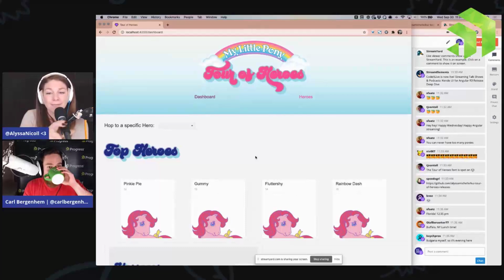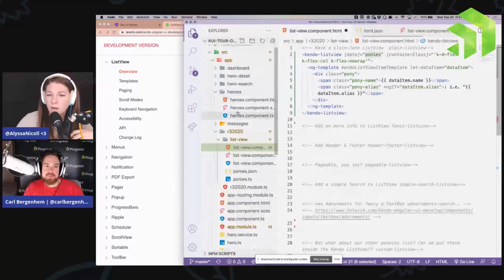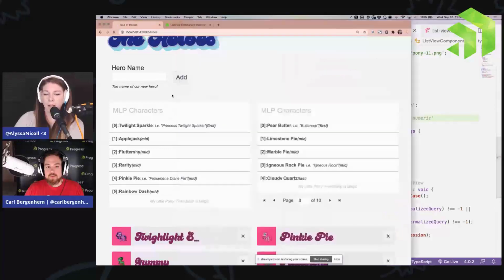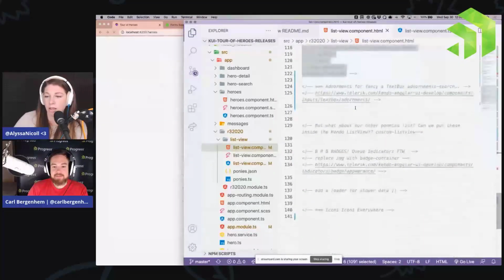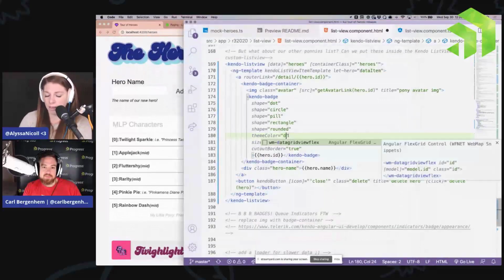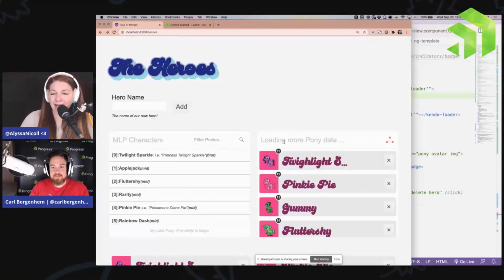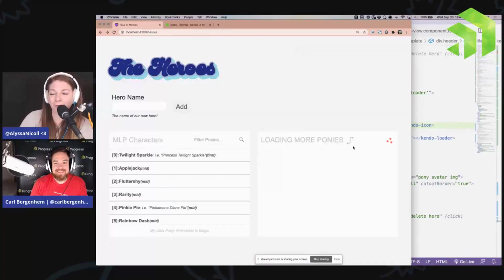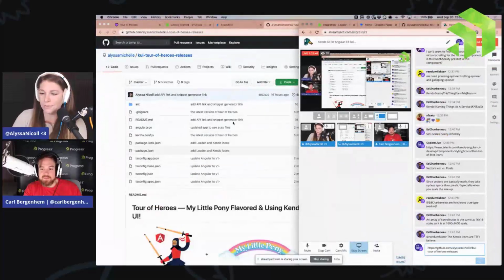Kendo UI for Angular & jQuery R3 2020 Release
Tech is Evolving, and so Is Kendo UI with R3 2020: 24+ Components, Gantt Updates for Kendo UI for jQuery, plus Angular 10 Support & More!

Make it easy and fast with the Kendo UI for Angular and jQuery native UI and data visualization component libraries.

Always in step with the rapidly evolving JavaScript ecosystem, our Kendo UI R3 2020 release is here to help you keep up with the latest innovations in creating outstanding web apps.

Kendo UI for Angular releases official Angular 10 support across the entire suite, along with new AppBar, ListView, and Range Slider components.

Kendo UI for jQuery enriches its library with new Image Editor, Wizard, and Loader components, along with many improvements across the entire jQuery library.